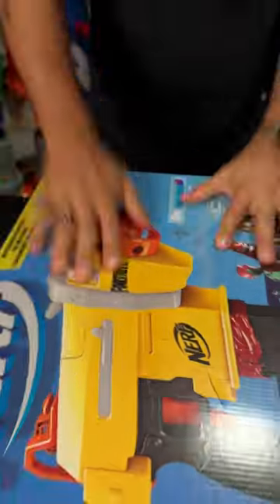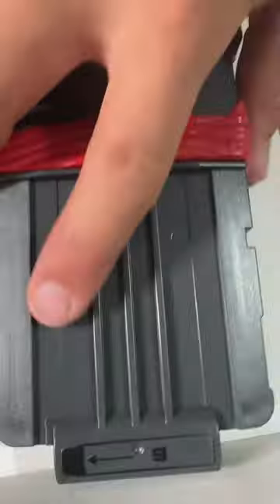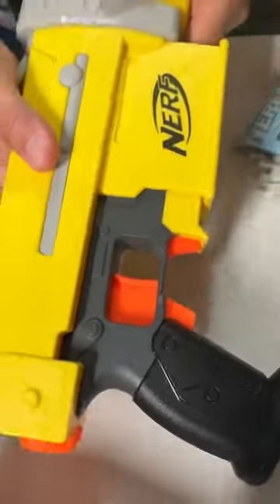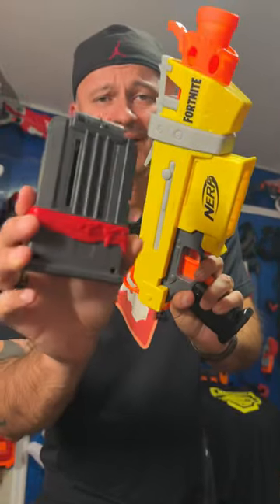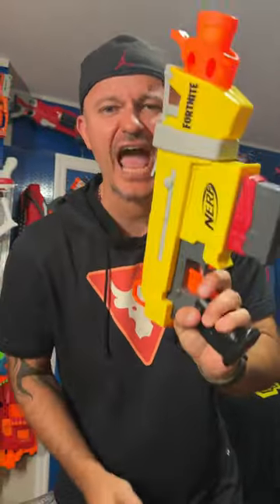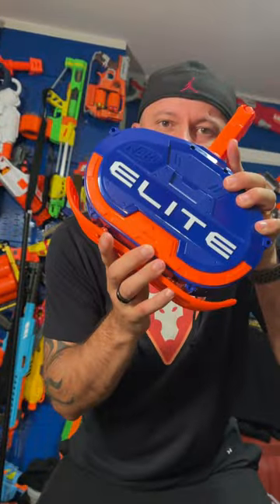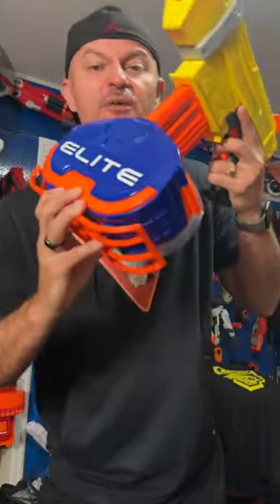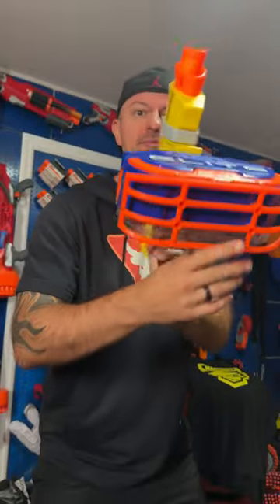Nerf Fortnite SMG-L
Exclusive Youtube Nerf shorts from MacDannyGun! Its the Nerf Fortnite SMG-L!!

NERF HEAVY Tees here! Free hug if I catch you wearing it!